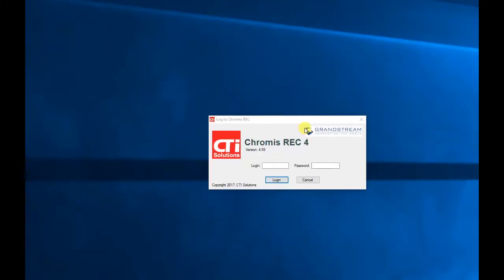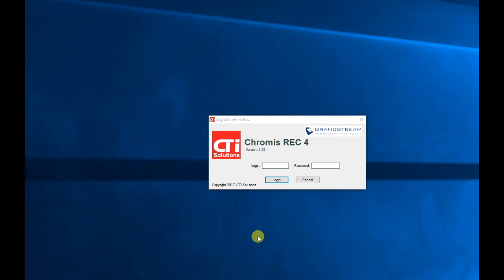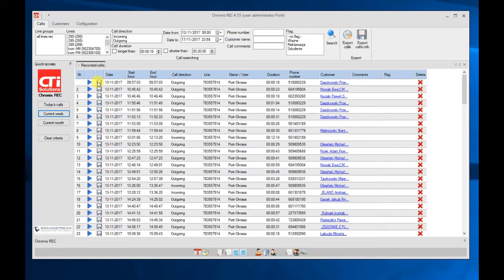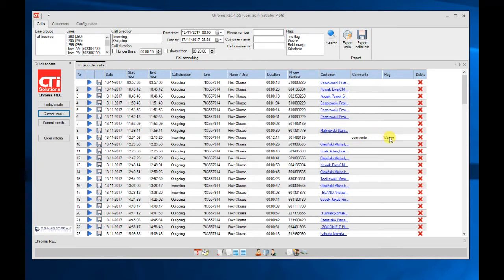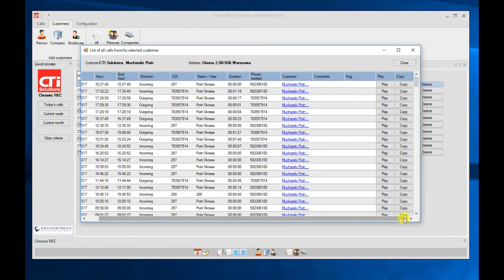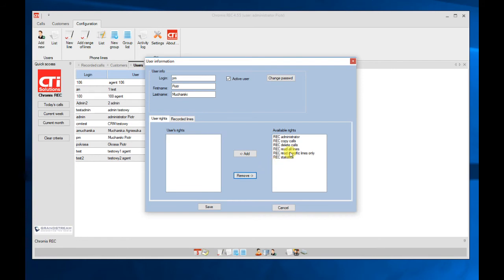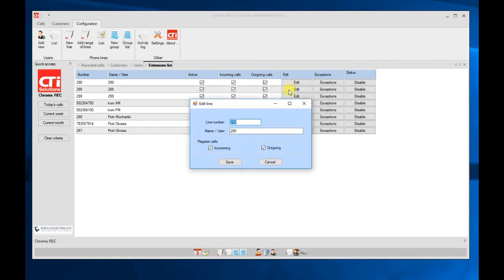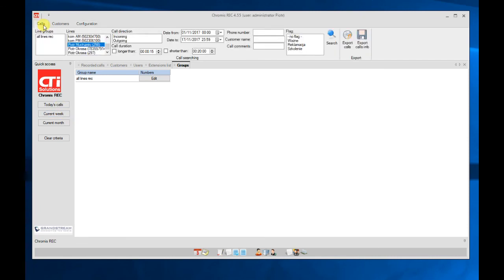Chromis REC for Grandstream UCM - software presentation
Presentation of Chromis REC - call recording management software for Grandstream UCM IP PBX.